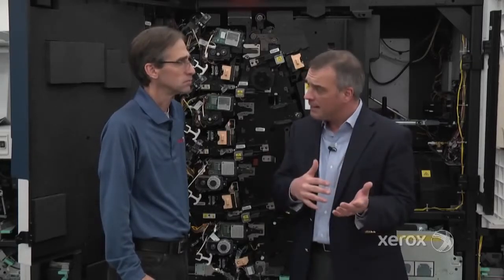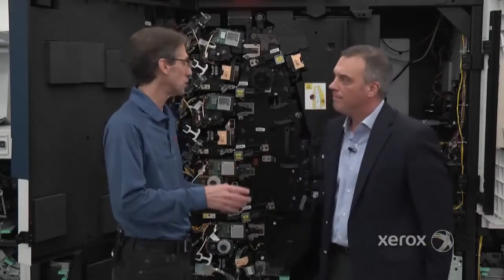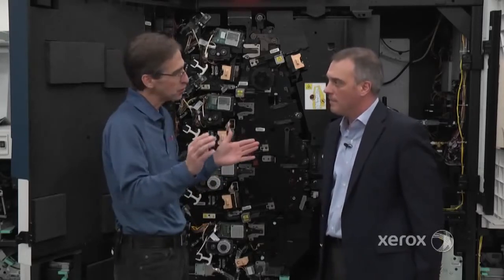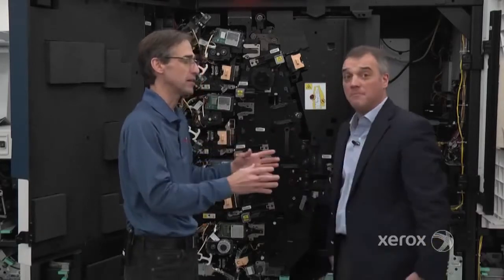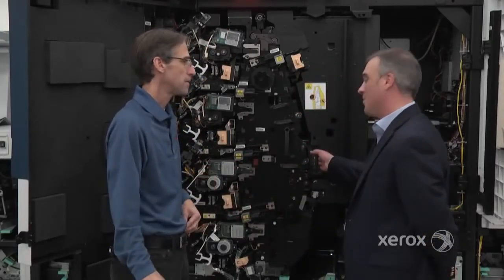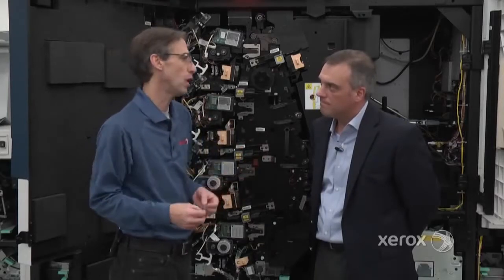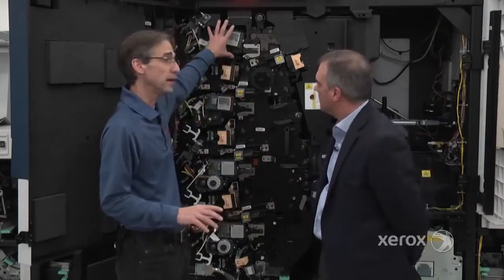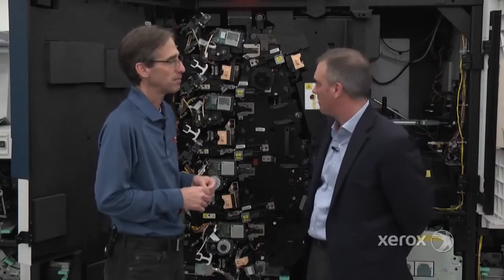Inside iGen Technology: Automating Image Quality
Advantage Business Systems is an Authorized Sales Agency located in Woodbridge, CT. We serve Fairfield, New Haven, Hartford and Litchfield counties.

See what ABS and Xerox can do for your office.